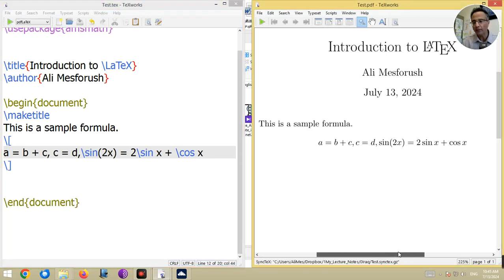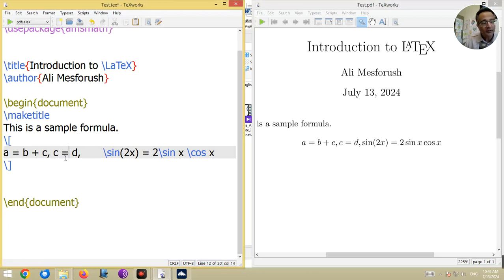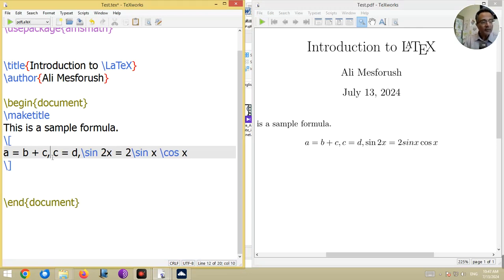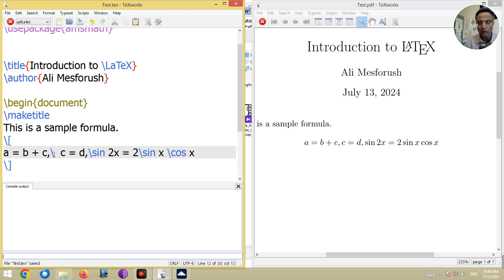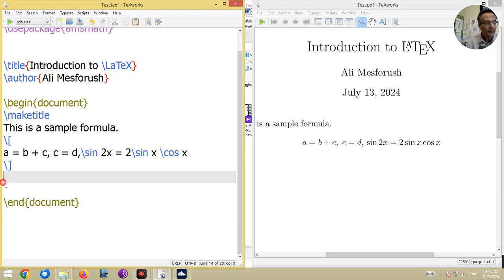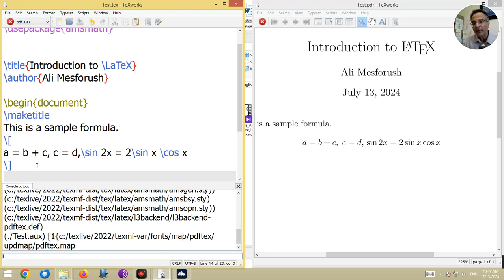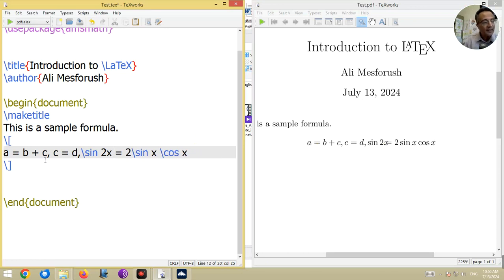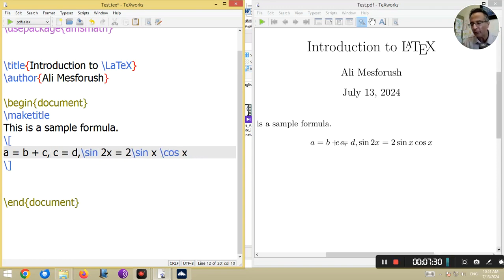LaTeX 15: Increase and Decrease Space Between Formula in a Line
In the video you will learn to Increase and Decrease Space Between Formula in a line.